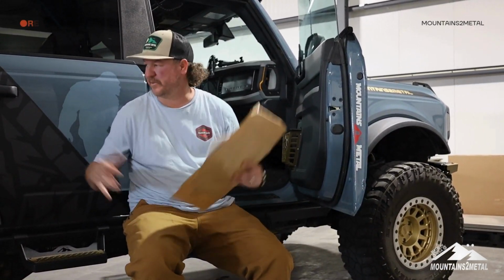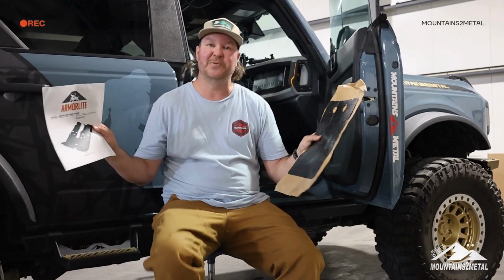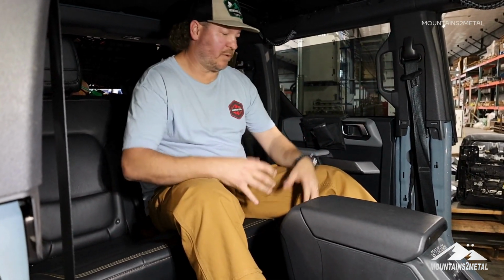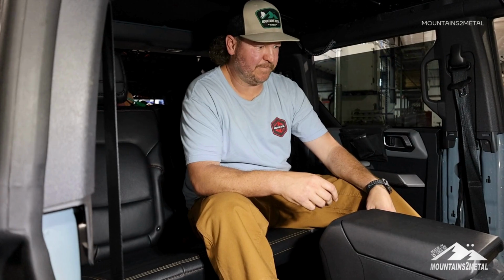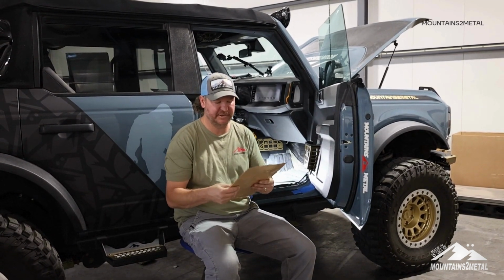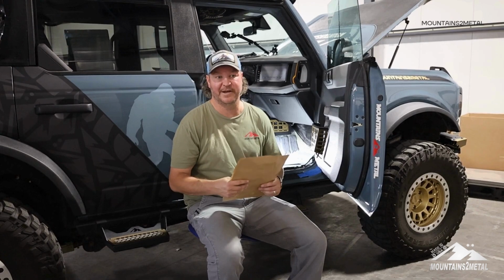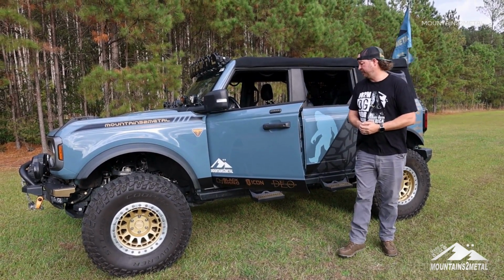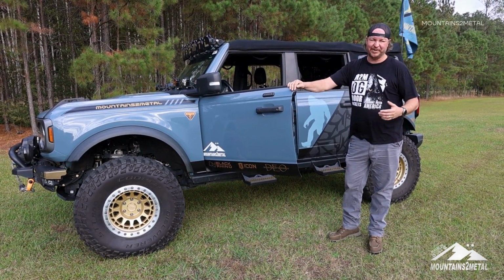Bronco Interior Upgrade: Dynamat Sound Deadening & ArmorLite Wash-Out Flooring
Watch as we take this Bronco to the next level! In this video, we remove the carpet and give it a complete overhaul. First, we install Dynamat for ultimate sound deadening and a quieter ride, blocking out road noise and vibrations. Then, we upgrade to ArmorLite's rugged, easy-to-clean wash-out flooring — perfect for any adventure, and tough enough to handle whatever the road (or trail) throws at it. Get ready to see this Bronco transform into the ultimate blend of comfort, durability, and style!